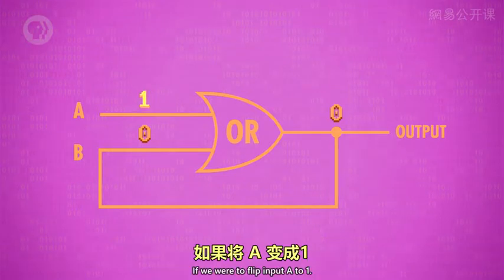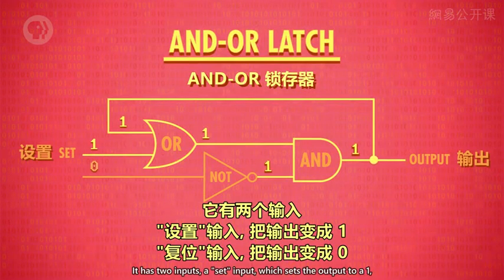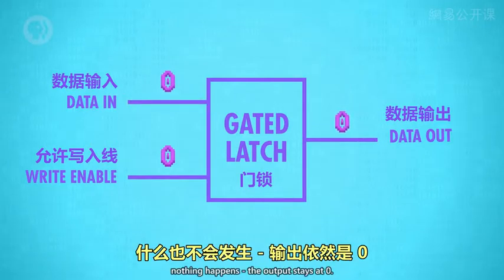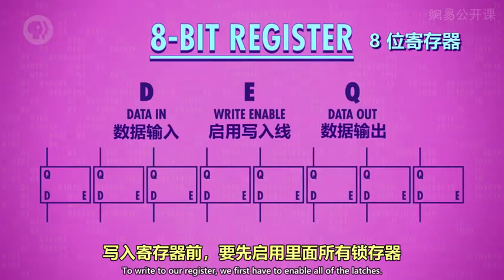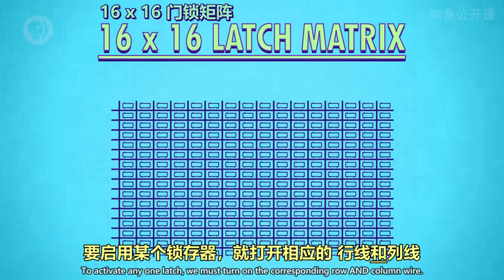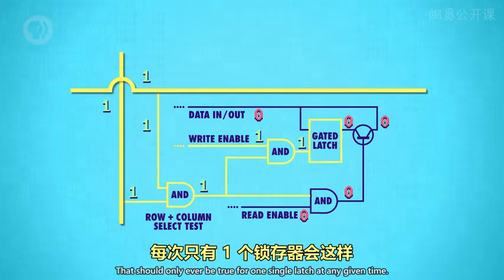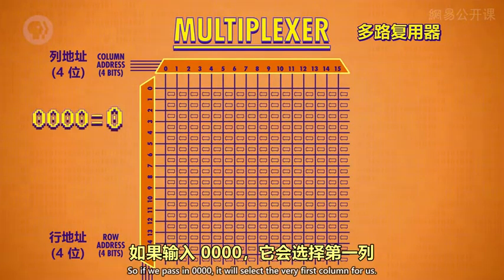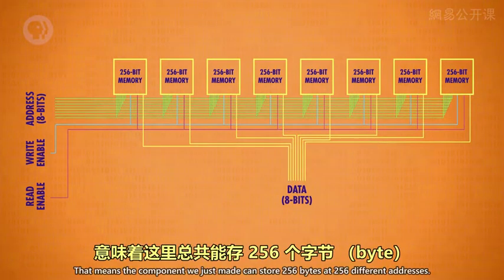10分钟速成课：0006 计算机科学 寄存器&内存 网易公开课